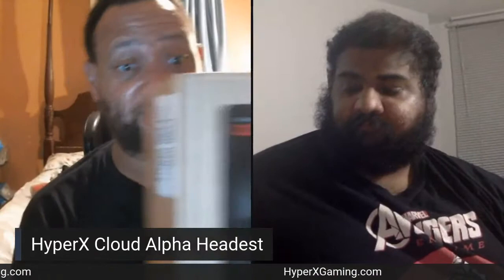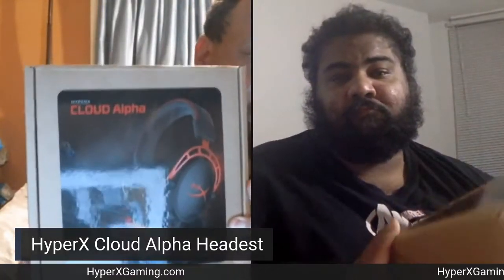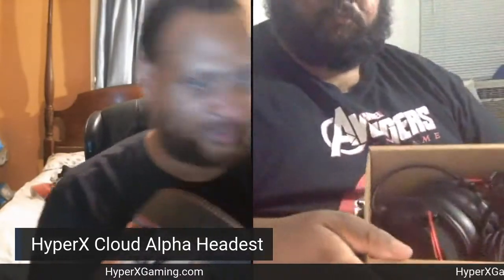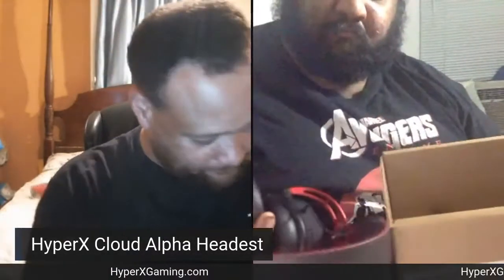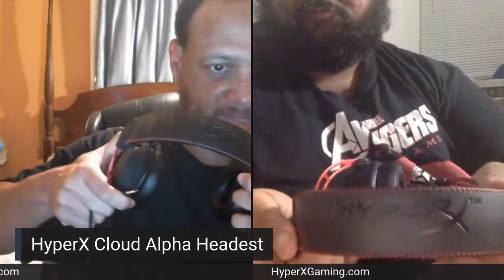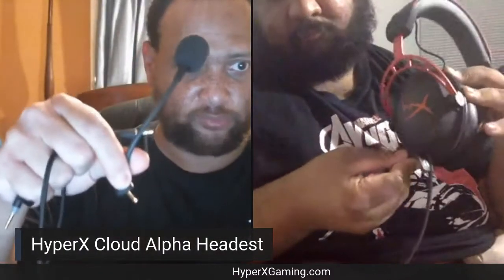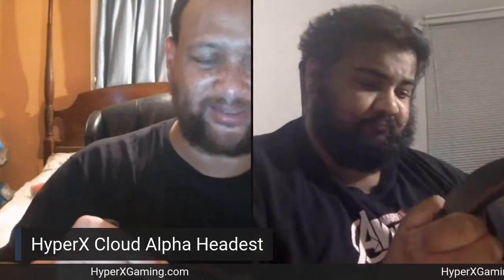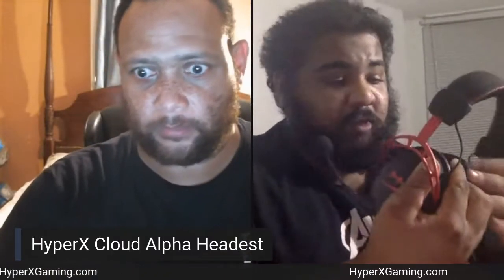Geek Gauntlet Shows Off HyperX Cloud Alpha Headsets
William and Shah kicked off the "Geek Gauntlet" podcast in style with gifts from HyperX. They were given a pair of Cloud Alpha recertified headsets. The duo give a full on review and go over the features of the hardware. Are the "recertified" headsets as good as brand new?

Have a listen and hear their thoughts as they put them through their paces.